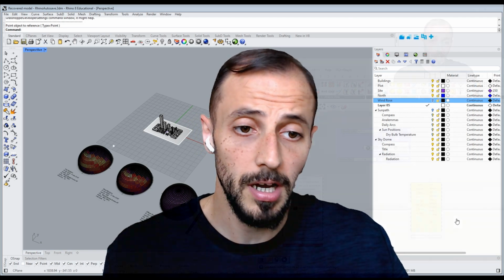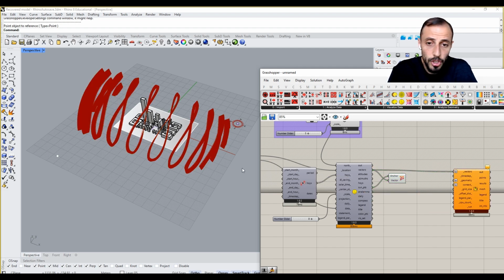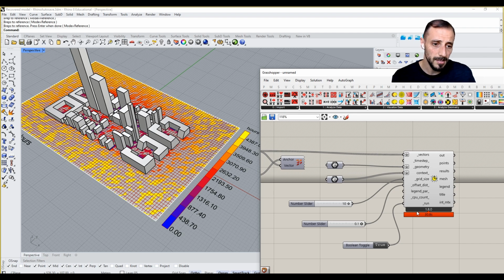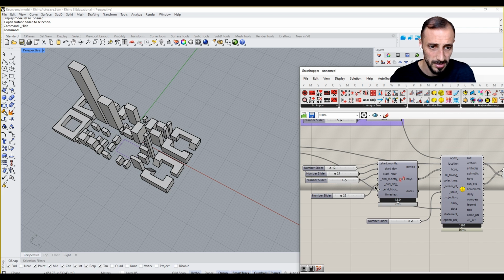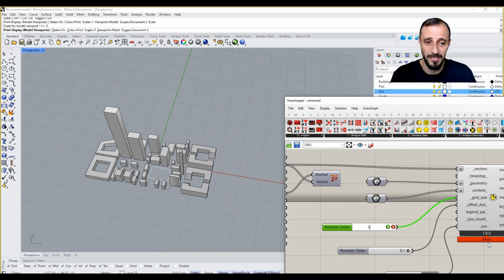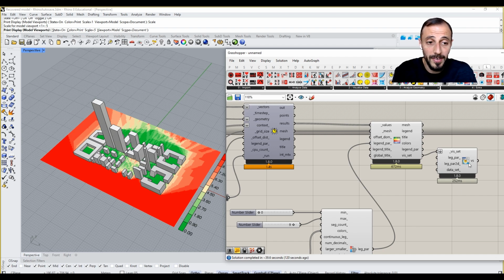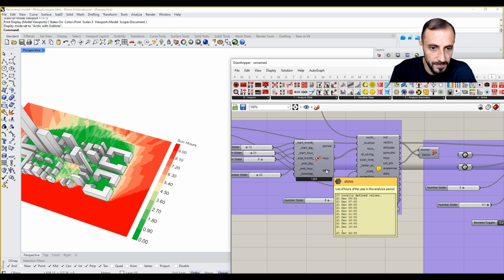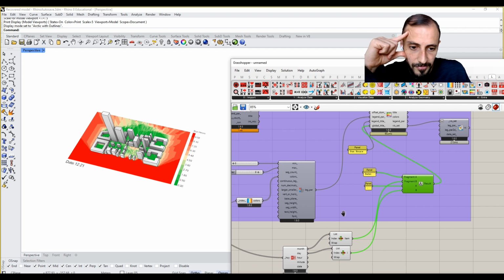5- Maximizing Sunlight with Sun Hour Analysis ☀️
Learn how to evaluate the sunlight hours your project will receive throughout the year. This tutorial covers:
- Using LB_Sun Direct Sun Hour Component for analysis.
- Visualizing the sun's impact on your site.